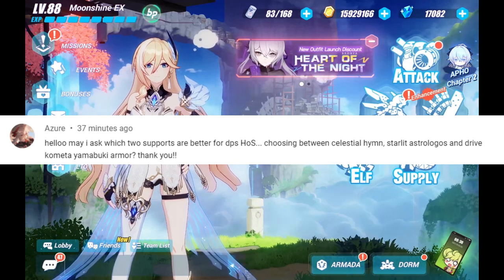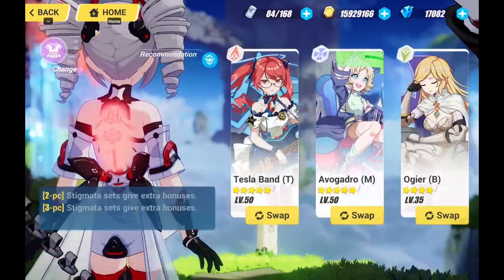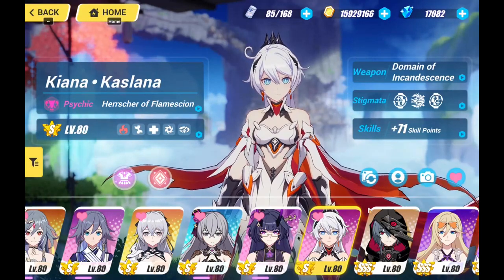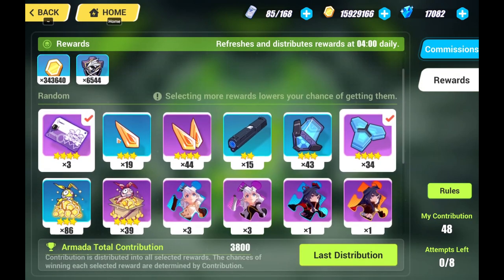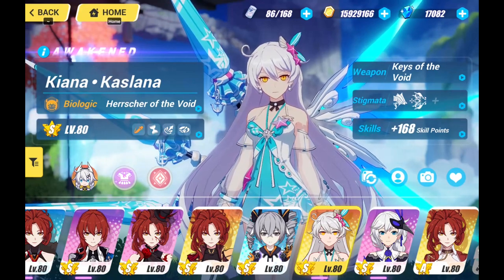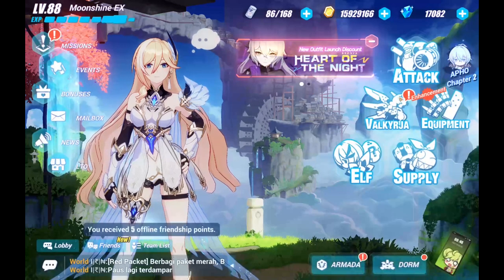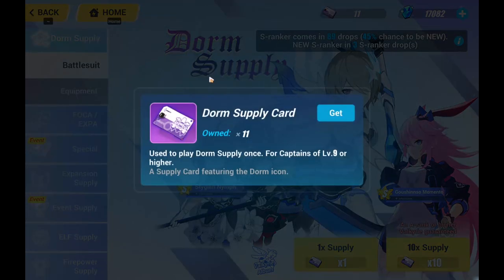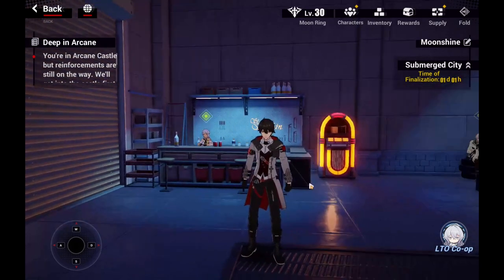F2P HoFS or Spina?? | Honkai FAQ Series #1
Ayee decided to try a new FAQ series where I answer your questions relating to Honkai Impact 3rd!

Timestamps:
0:00 - Intro
0:10 - Physical support valks
2:20 - HoFS vs Spina
3:29 - Mobius F2P build
4:30 - Armada
5:32 - HoV good?
6:36 - Spend/Save resources
8:01 - 'Lock' equipment
9:14 - Starter supply
10:29 - Where the bois at
11:08 - Thoughts?